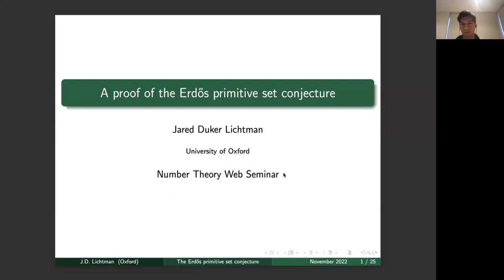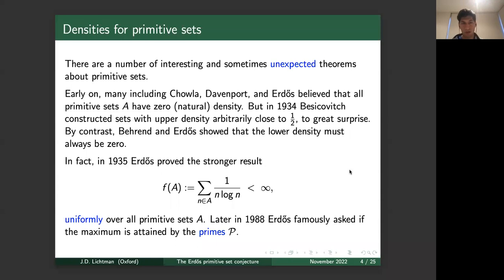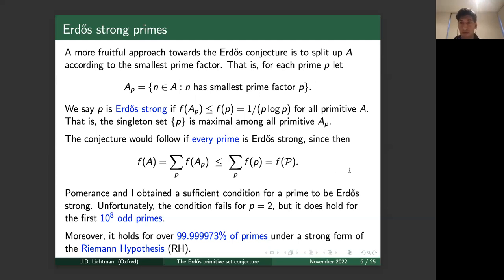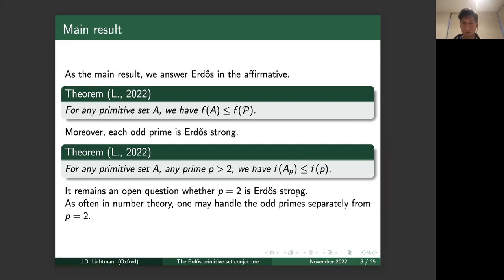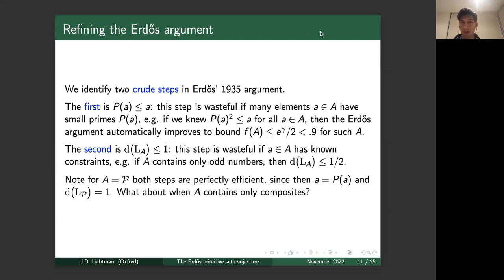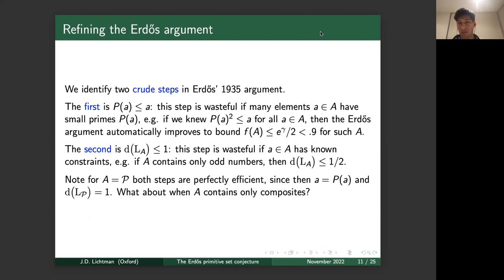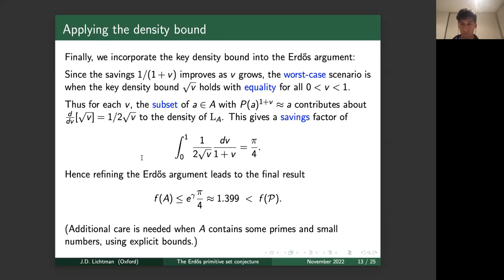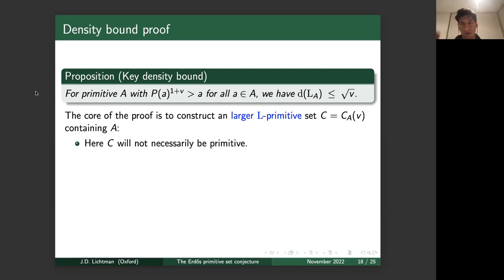Jared Duker Lichtman: A proof of the Erdős primitive set conjecture (NTWS 149)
Abstract: A set of integers greater than 1 is primitive if no member in the set divides another. Erdős proved in 1935 that the sum of 1/(a log a), ranging over a in A, is uniformly bounded over all choices of primitive sets A. In 1986 he asked if this bound is attained for the set of prime numbers. In this talk we describe recent work which answers Erdős’ conjecture in the affirmative. We will also discuss applications to old questions of Erdős, Sárközy, and Szemerédi from the 1960s.

Original air date:
Thursday, November 24, 2022 (8am PST, 11am EST, 4pm GMT, 5pm CET, 6pm Israel Standard Time, 9:30pm Indian Standard Time)
Friday, November 25, 2022 (12am CST, 3am AEDT, 5am NZDT)